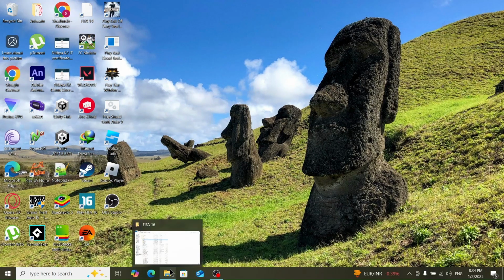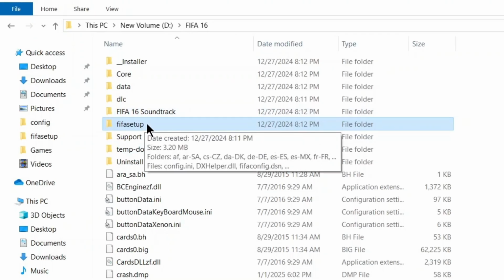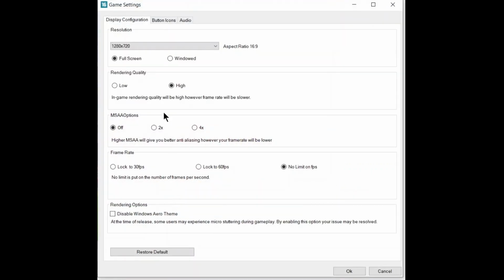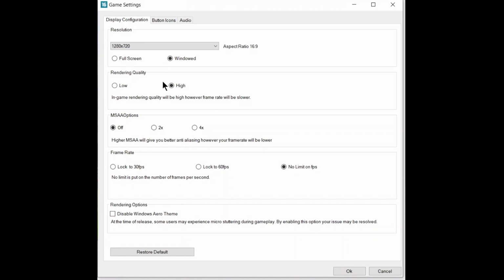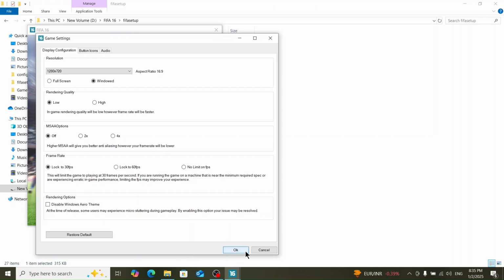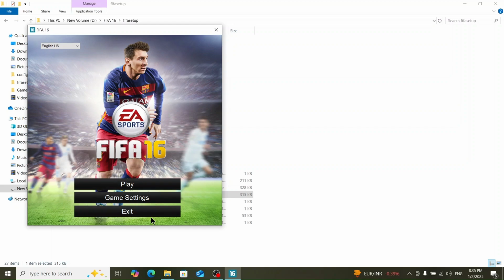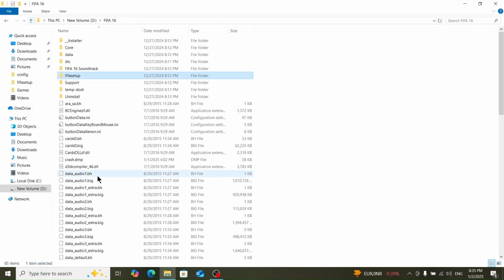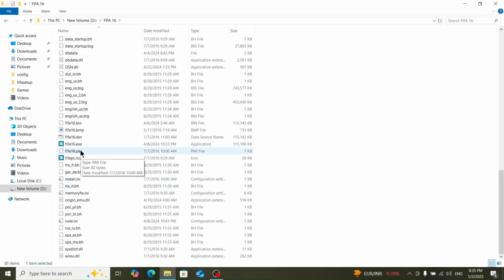How to fix lag on fifa 16 pc| Blanos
In this video I'll show you how to fix fifa 16 lagg on pc.